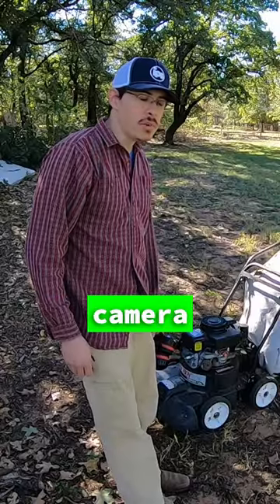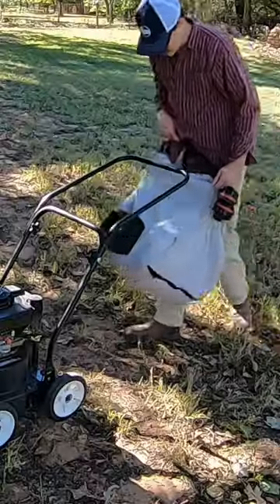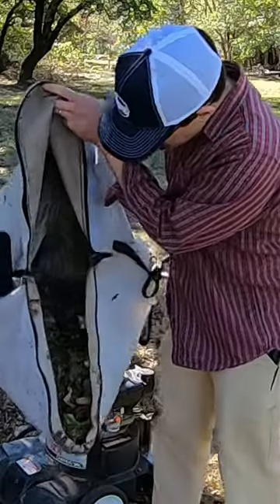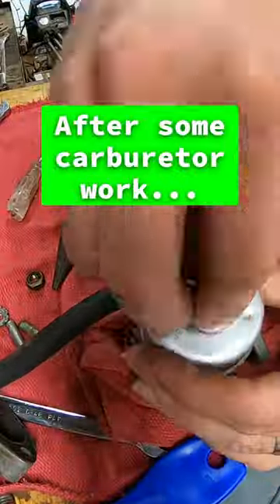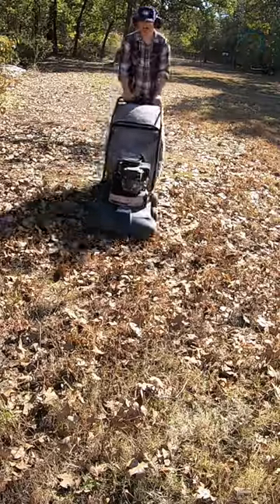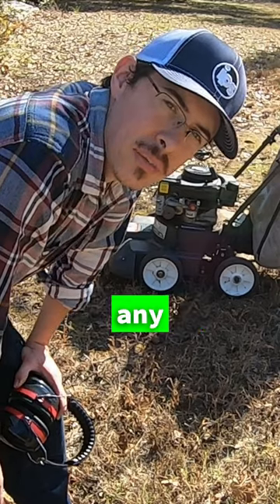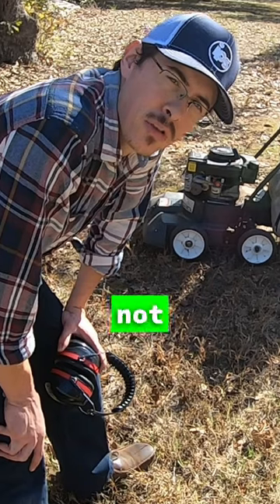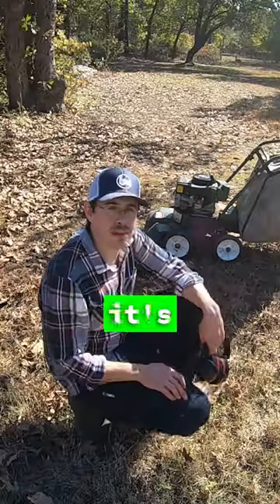I just don't get it...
Maybe I don't understand how a leaf vacuum is supposed to work. Mine is pretty useless anyway.